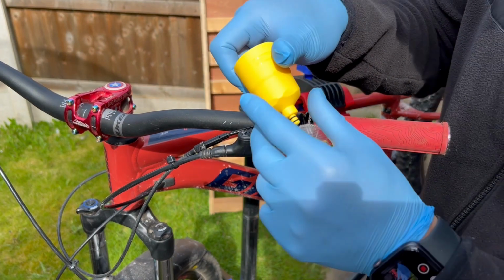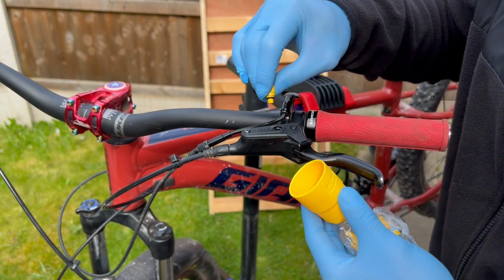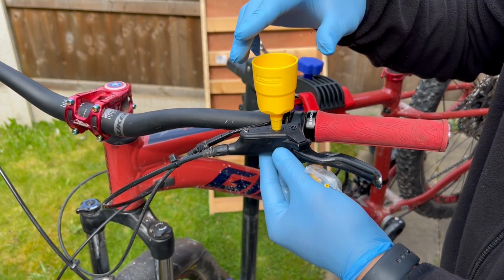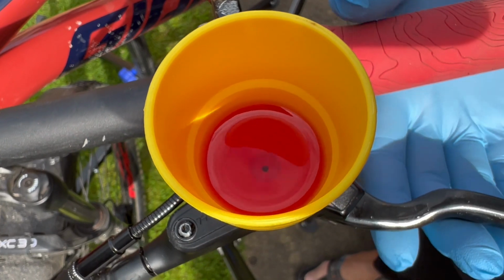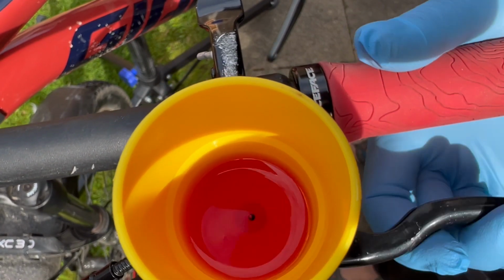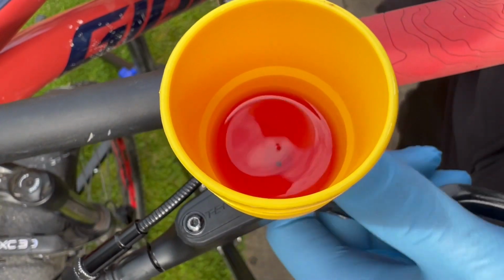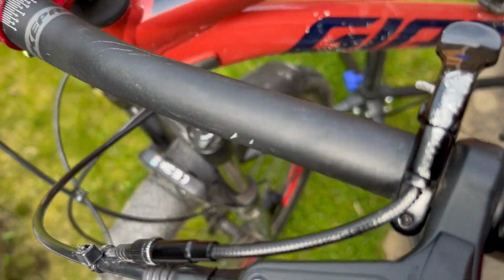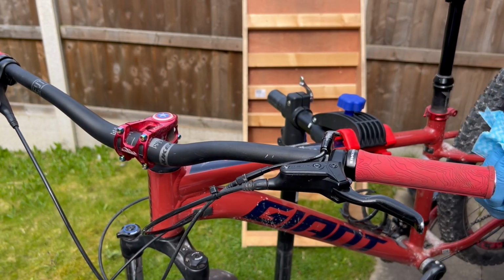Burping A Tektro Brake | Brake Bleed | MTB | DIY | Pinoy Brit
Just a quick video on a tektro blade bleed using the funnel method. Hope you guys find this video useful.

Maraming Salamat Sa Inyong Lahat! Peace! ✌🏼✋🏼 🙏🏽